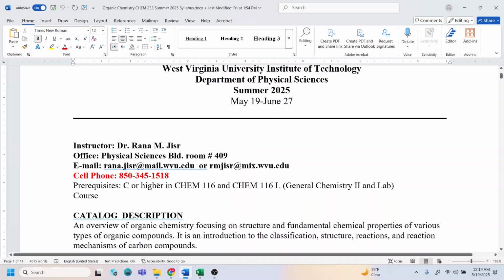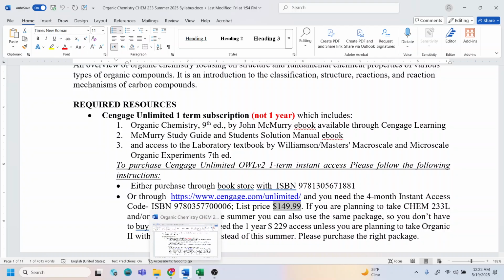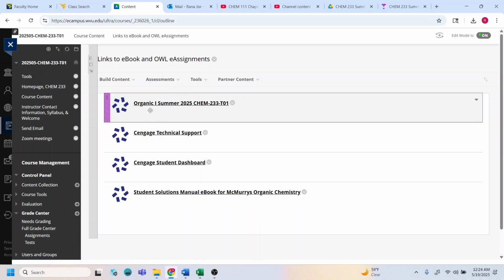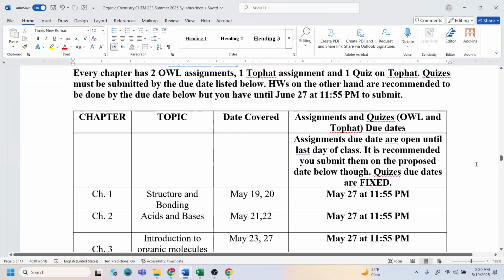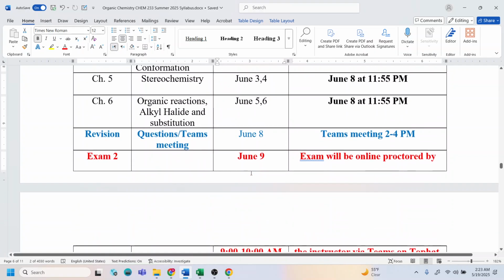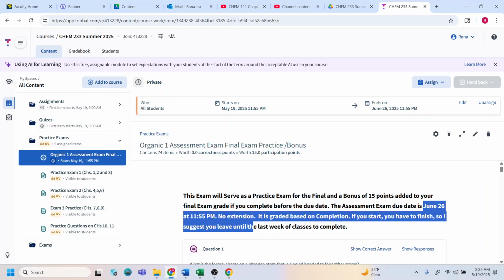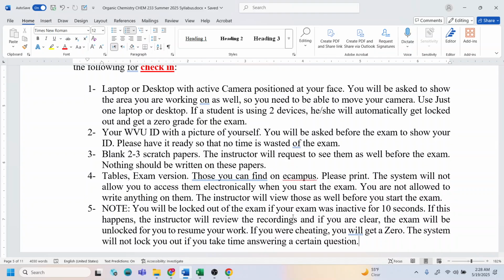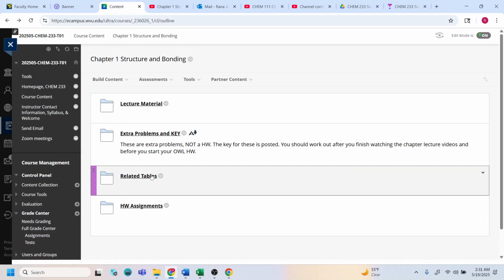Introduction Video CHEM 233 Summer 2025